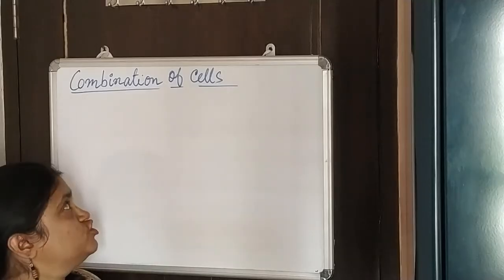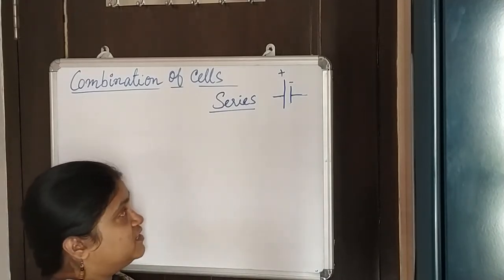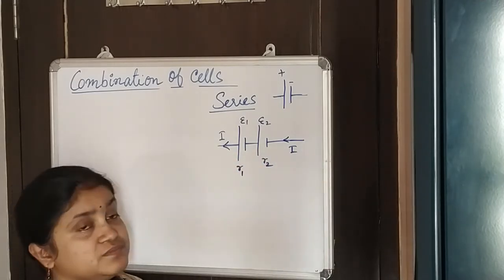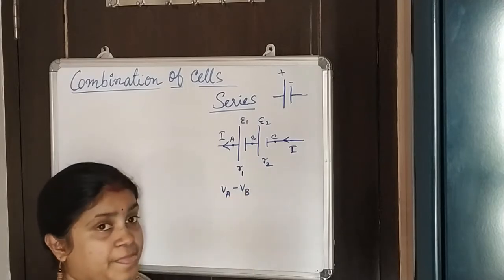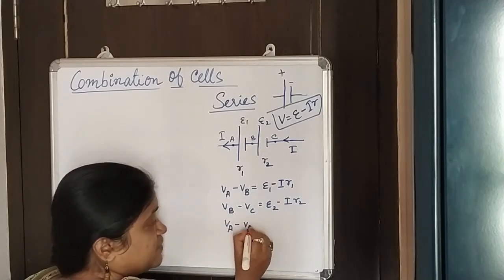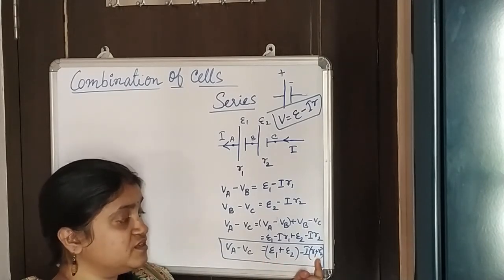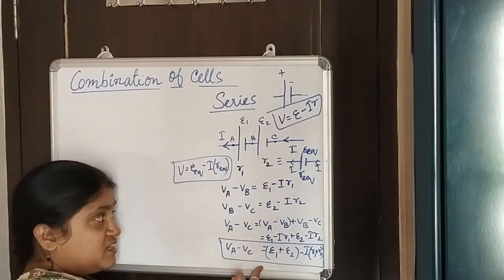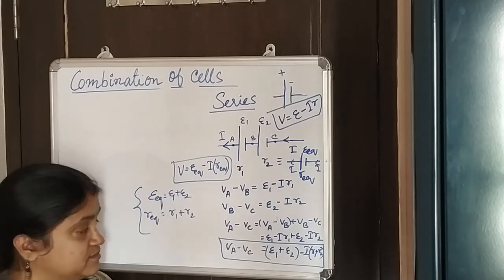The emf and internal resistance of cells in Series combination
This video shows the derivation of emf and internal resistance of cells that are connected in series. After watching you would know the equivalent emf and equivalent internal resistance of the combination of cell.